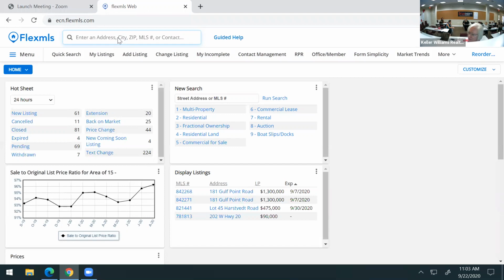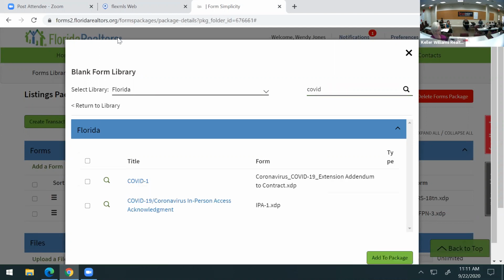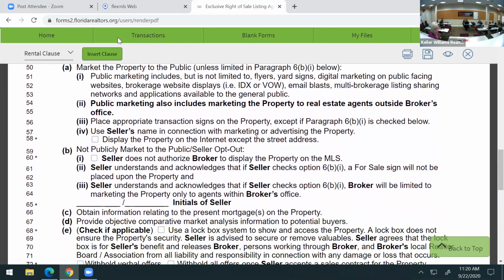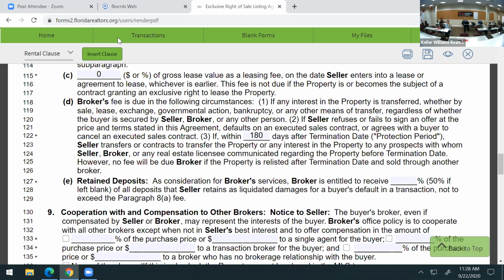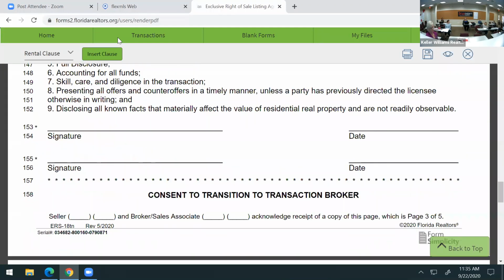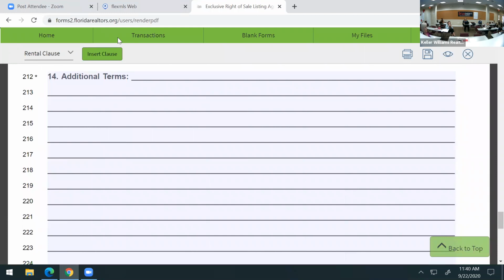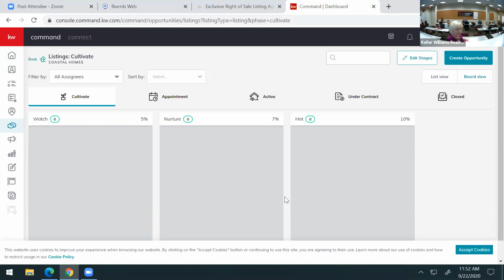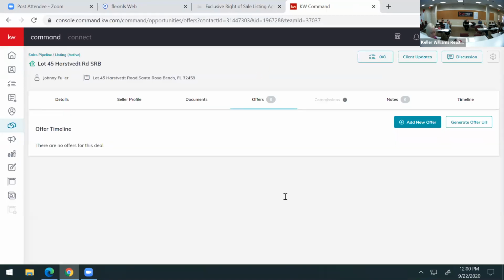Form Simplicity with Wendy Jones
KWEC